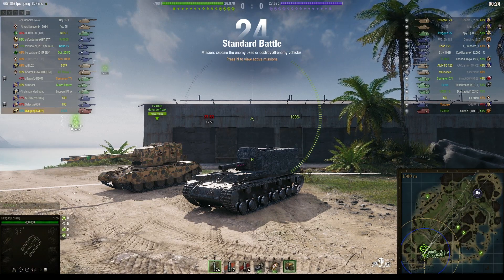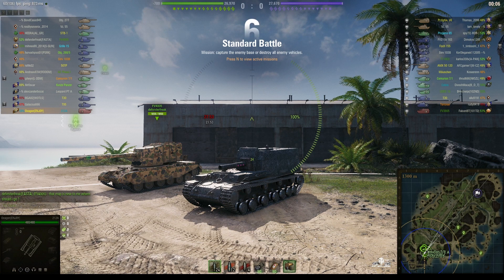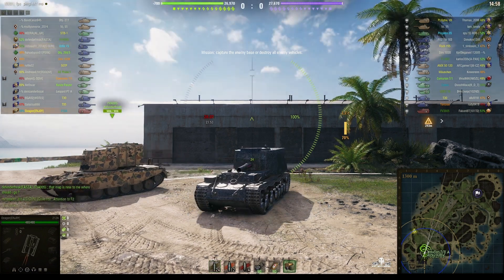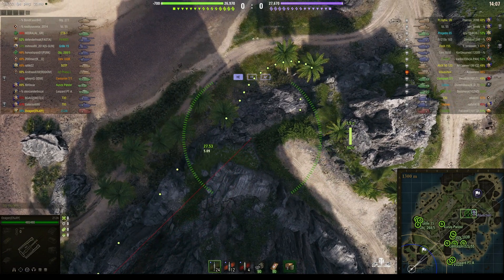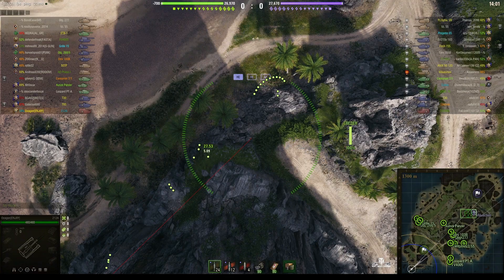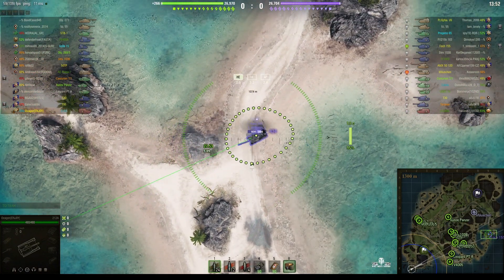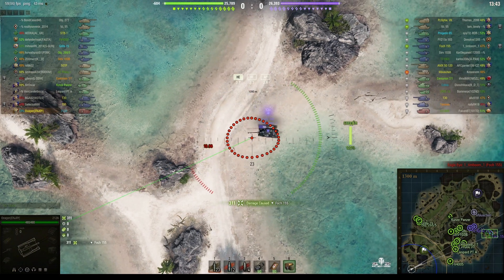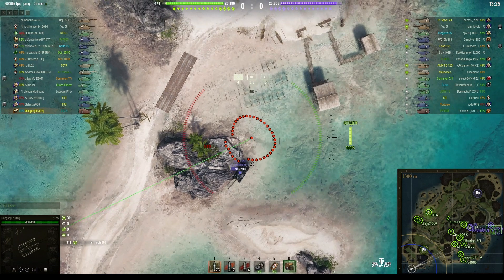212a - Oxagon [ENJ0Y]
The replays are from 20 March 2023 on Oyster Bay and Prokhorovka. The player was Oxagon [ENJ0Y] in the 212a.

Video Contents
00:00 Intro
00:11 First Battle on Oyster Bay
10:55 Results
14:36 Second Battle on Prokhorovka
29:54 Results